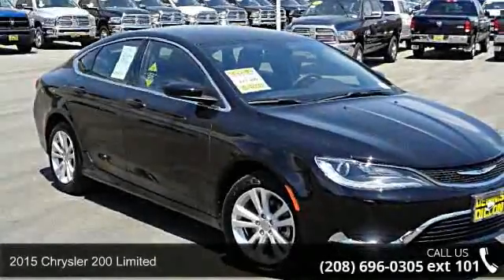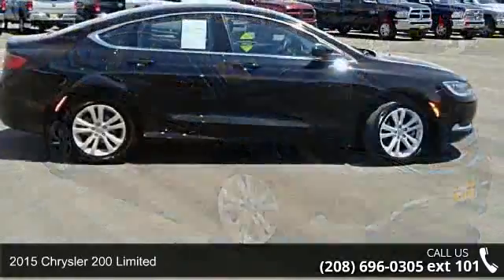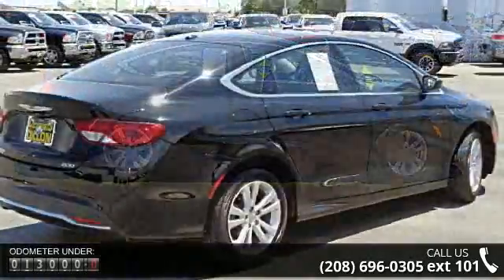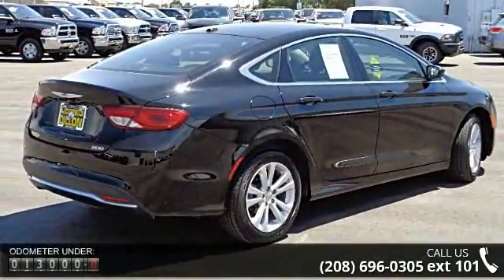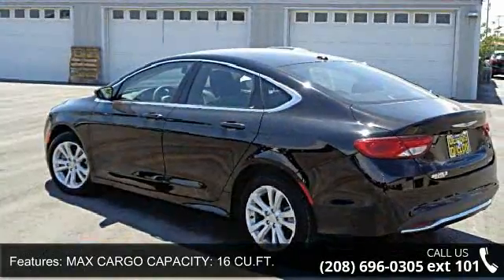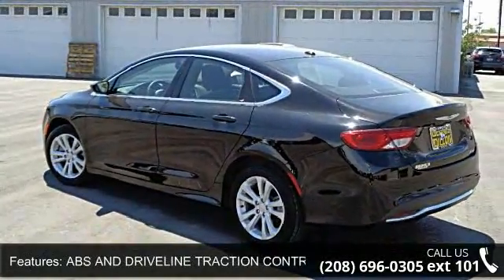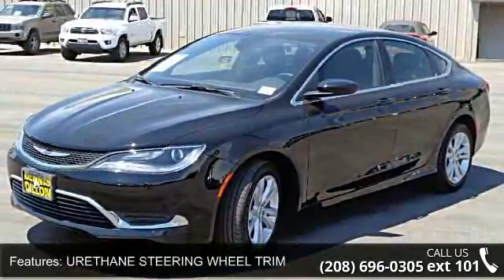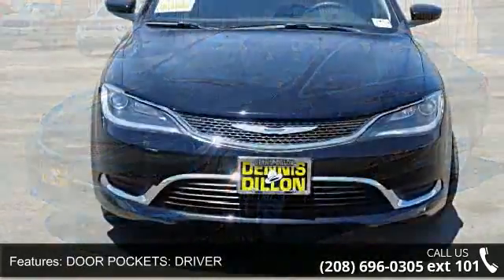2015 Chrysler 200 Limited - Dennis Dillon Chrysler Jeep D...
WITH A 9 SPEED TRANSMISSION THIS CHRYSLER 200 GET'S GREAT FEUL ECONOMY PERFECT FOR THAT ROAD TRIP !. 200 Limited, 4D Sedan, 2.4L 4-Cylinder SMPI SOHC, 9-Speed 948TE Automatic, and FWD. CARS COST LESS IN CALDWELL!!! Stop clicking the mouse because this 2015 Chrysler 200 is the car you've been searching for. It has only been gently used and has low, low mileage. They don't come much fresher than this! to view a Free Price Check! Please visit us on Facebook. Experience the Dennis Dillon Dodge difference!!!